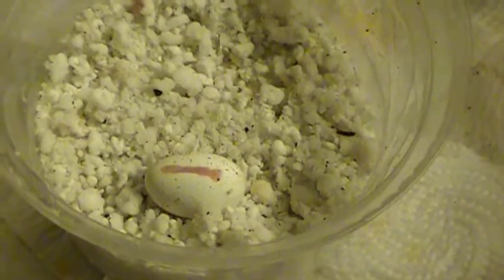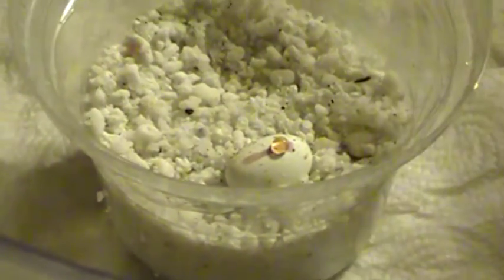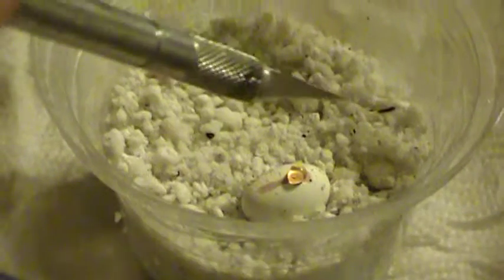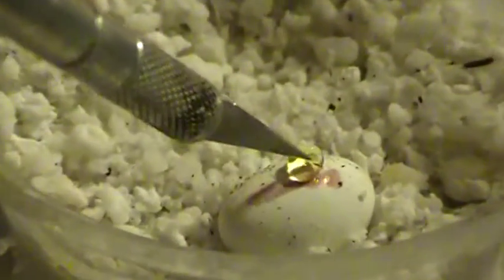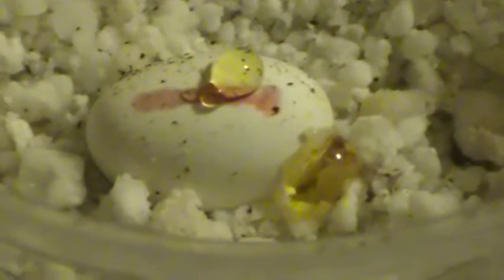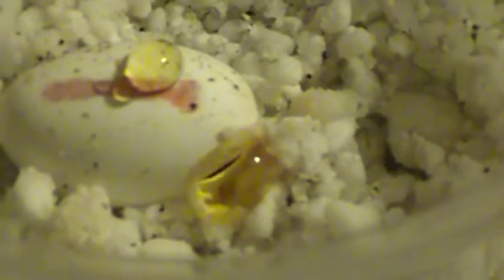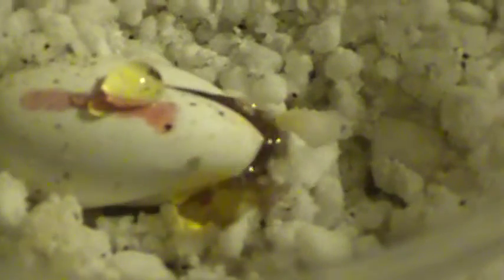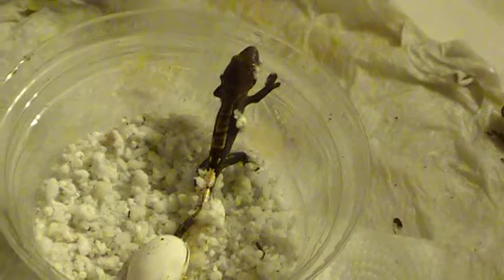Cutting open crested gecko egg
Had two eggs, one hatched, the other did not.  After several hours of waiting, we decided it might need some assistance.